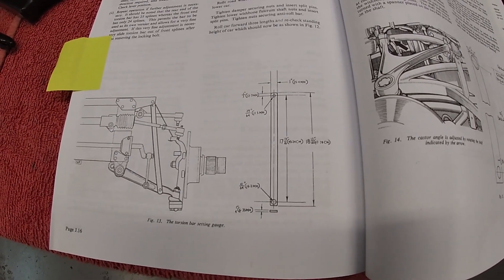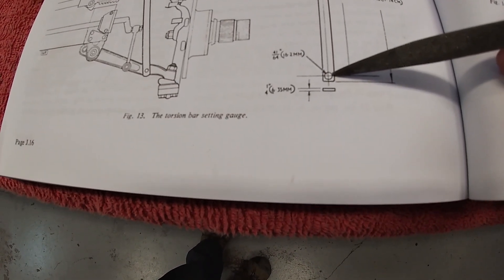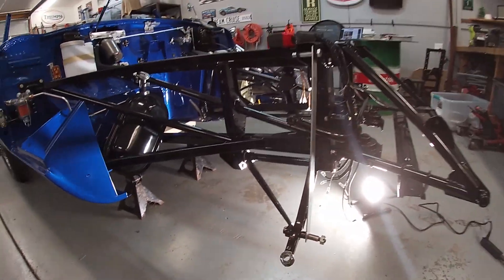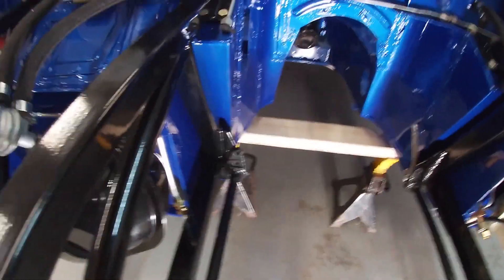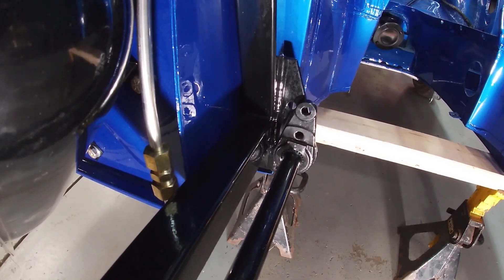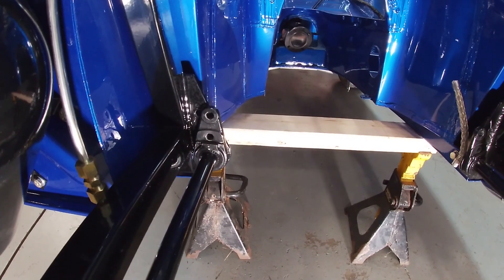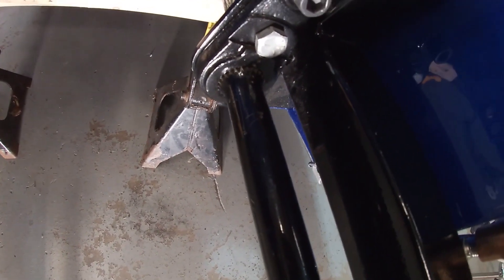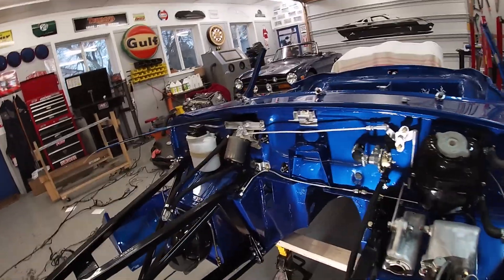Jaguar E Type Series II Rebuild - 2023-01-18 - Torsion Bar Settings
With the lower wishbones installed, I decided to check my torsion bar settings using the gauge defined in my E Type Bible manual.

The defined gauge is easy to make and install. The process to check the torsion bar settings is quite straight forward.

The end result showed an error in the passenger side original settings with the driver side settings being correct based on the settings from the strip down.

I also cross checked the Richard Owen dimension from the top of the picture frame to the tip of the lower wishbone and it is spot on at 20.5 in.